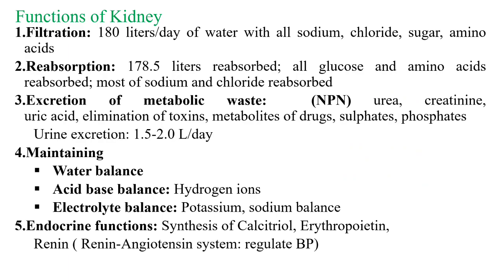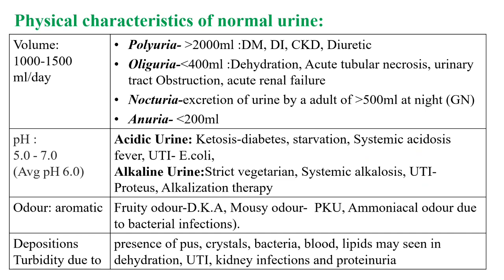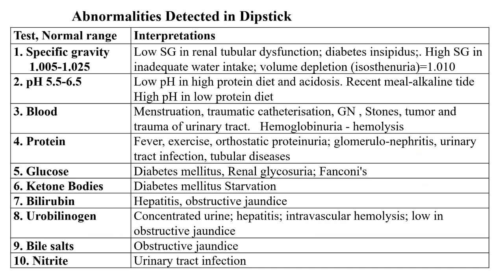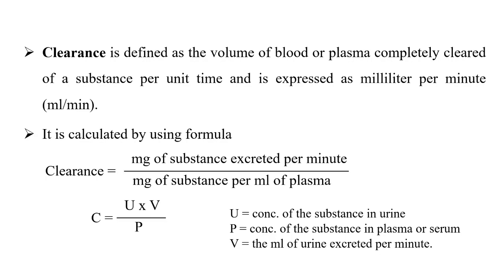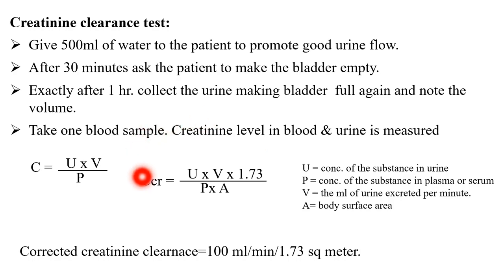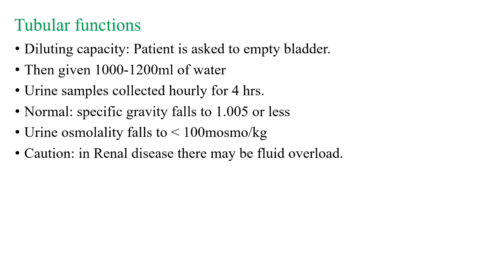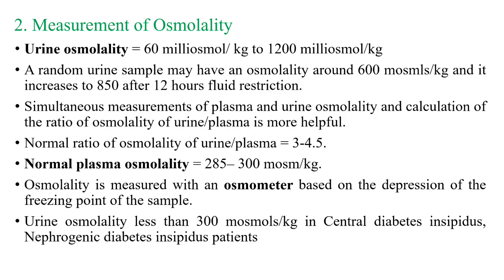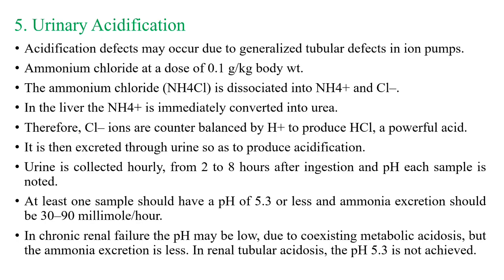11 05 2020 Biochemistry Renal function tests DMLT 3rd year